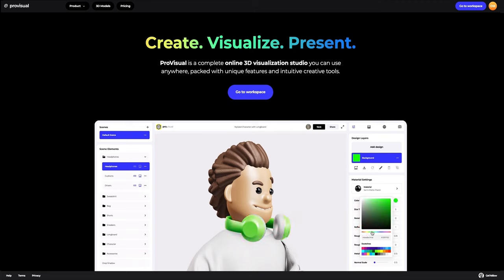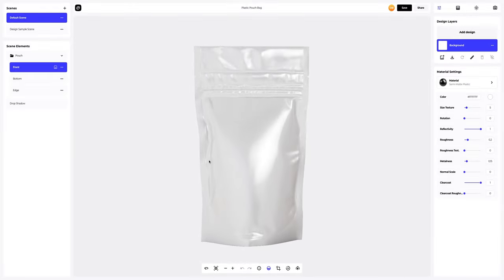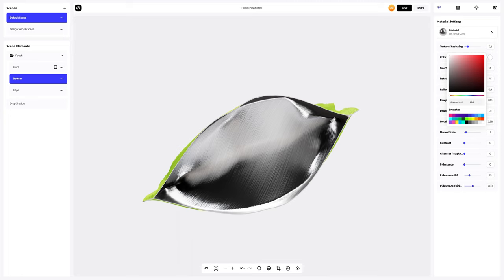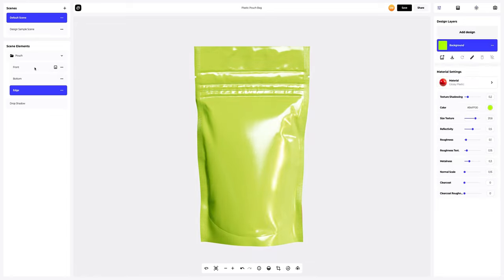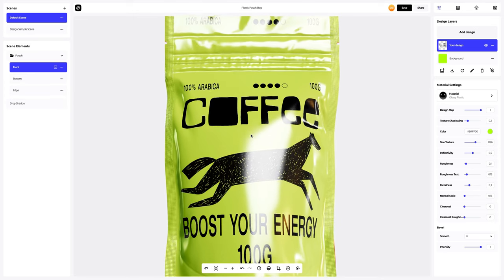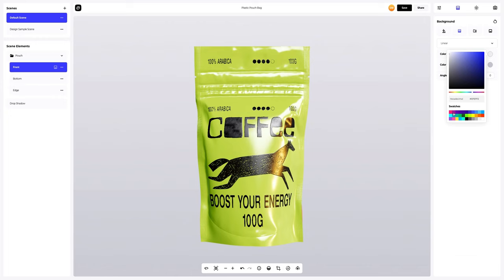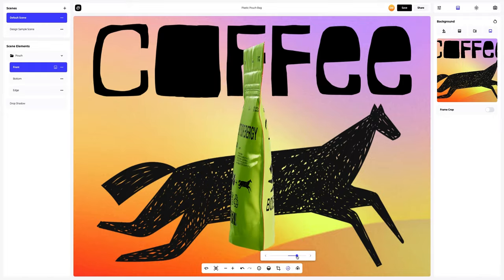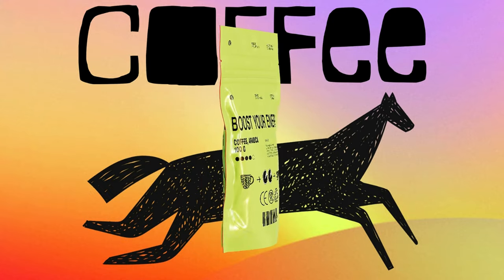Provisual Tutorial: How to Edit a Plastic Pouch Bag 3D Mockup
⏰ Video Timestamps:
00:00 Intro
00:15 Choosing an object for our tutorial
00:40 Plastic Pouch Bag description
00:51 How to change the material
00:67 Changing the color
01:19 How to change material & color of the Bottom
01:45 How to change material & color of the Edge
02:20 Environment settings
02:22 Ways to add your design
02:43 Editor: Real-time design placement and display
03:06 Setting the design material
03:45 Various types of backgrounds
04:14 Add your own image to the background
04:30 How to turn on moving lights
04:37 How to rotate the 3D model
04:47 Various types of packaging materials
05:01 Saving a project
05:06 How to share your project